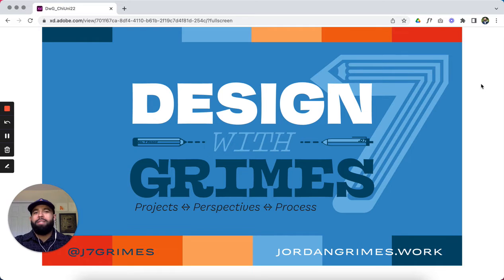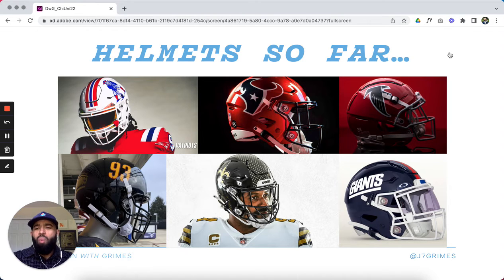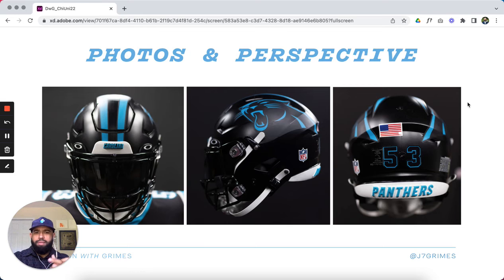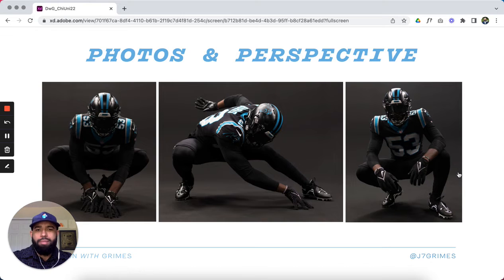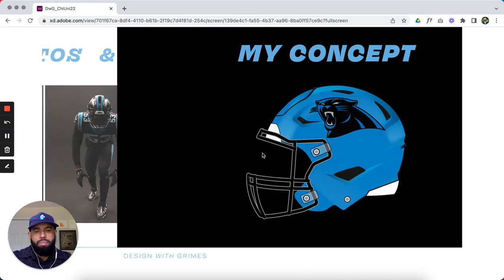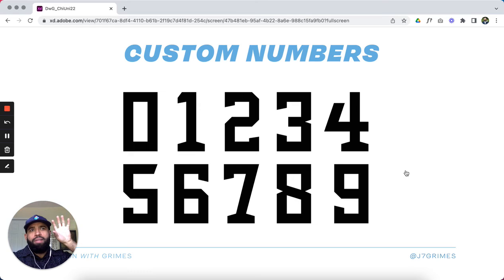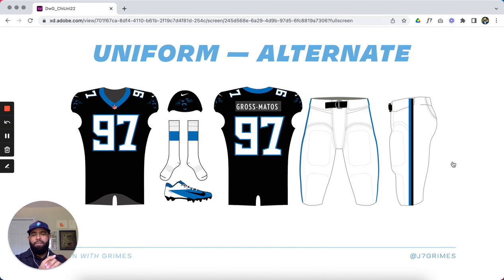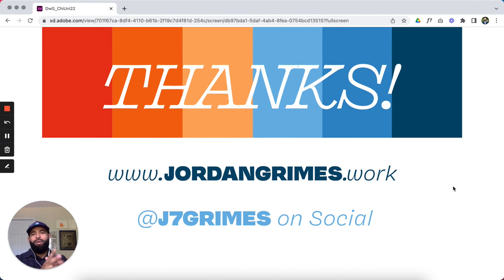Design with Grimes — Carolina Panthers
I give my perspective on the new Carolina Panthers black alternate helmet and also showcase my own Panthers uniform refresh.